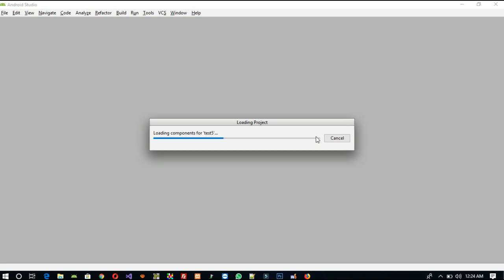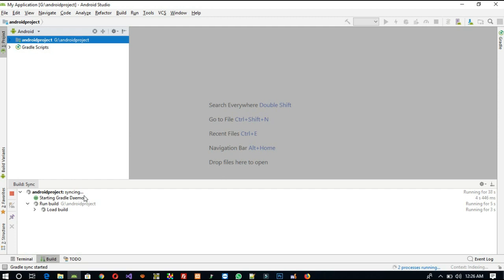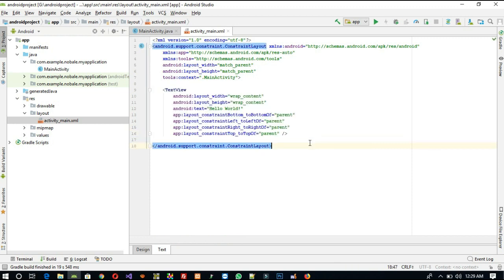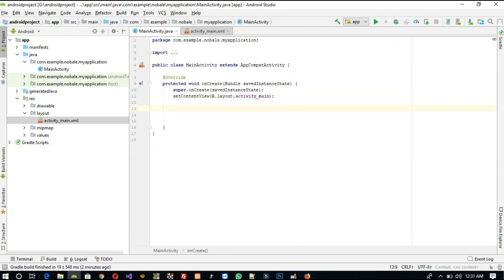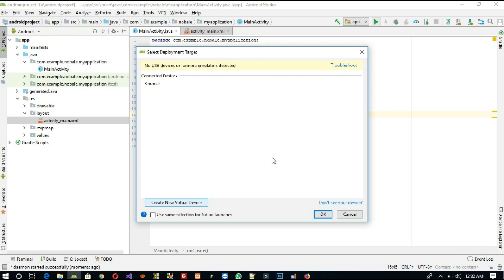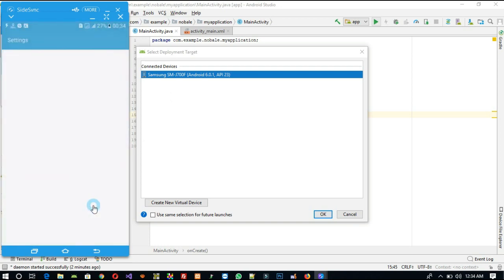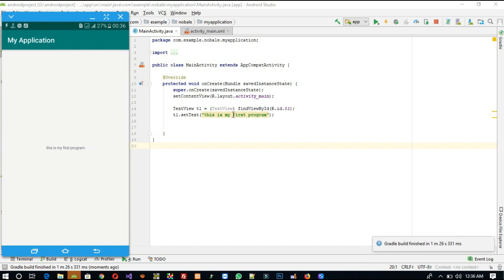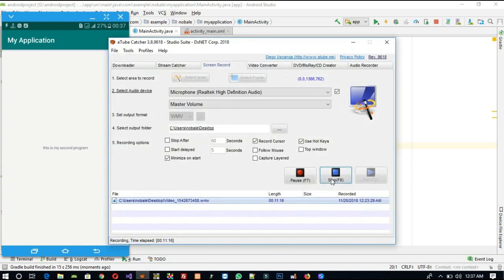how to run first android program in android studio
Need Help Or Need Code?

here i am going to show you that how to run first program in android studio, and also you can learn android studio tutorial,android studio tutorial for beginners,android studio app development,android tutorial for beginners,android tutorial,android tutorial for beginners using android studio.